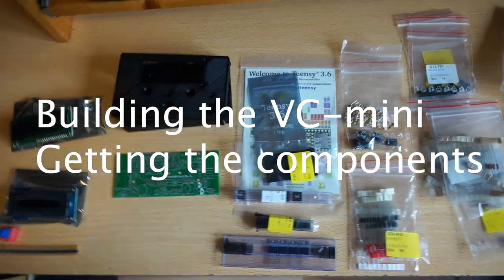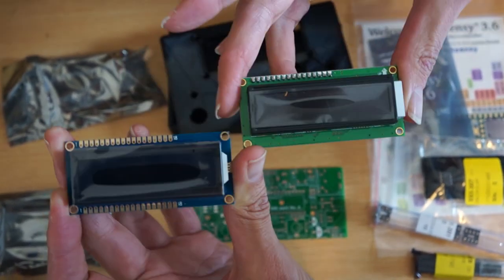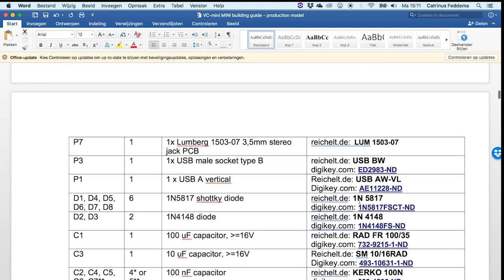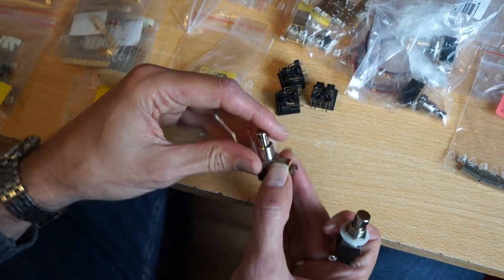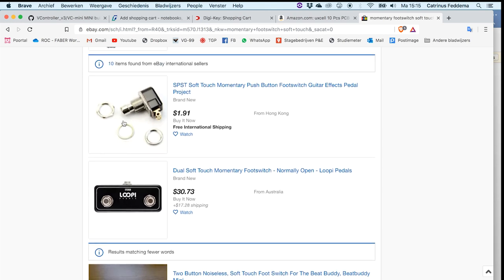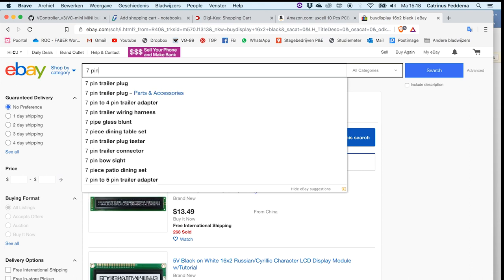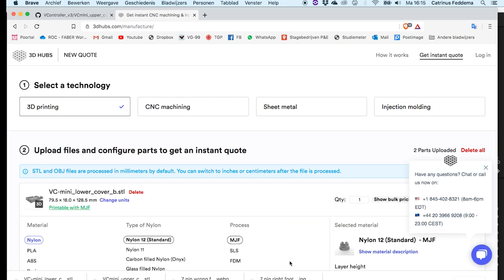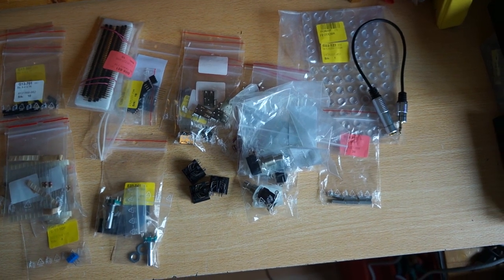Building the VC mini - getting the components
This video will show you how to order components for the VC-mini project.